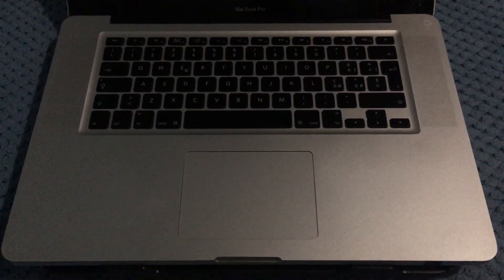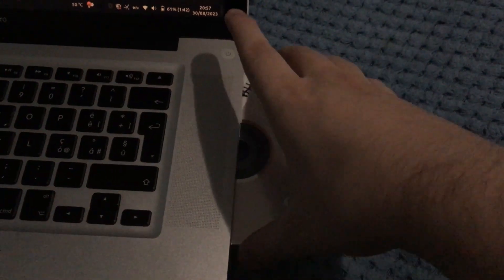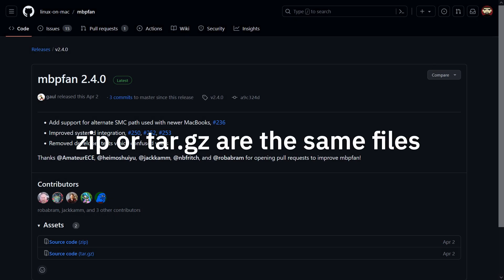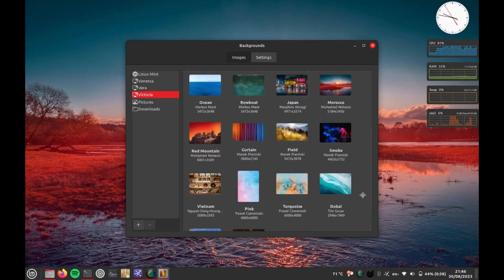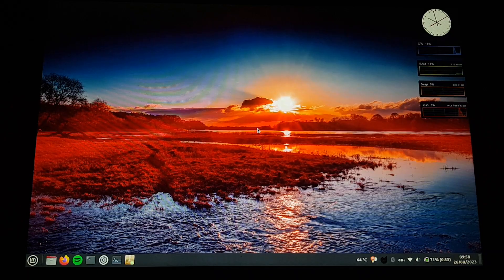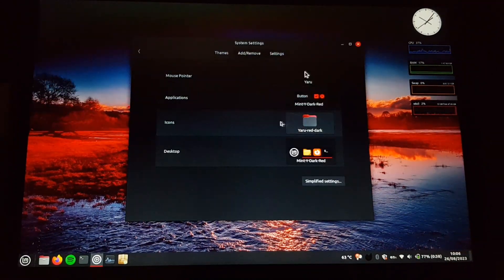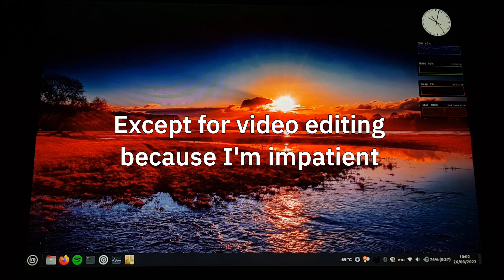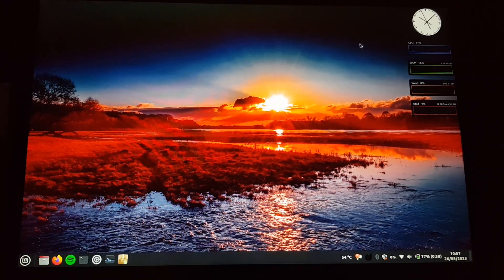Linux Mint 21.2 Victoria on an "old" computer: Better than Windows 11?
Maybe it's better than Windows 10 too if you're up for a bit of tinkering.

Commands to compile and install mbpfan after you extracted it:
cd Downloads/mbpfan*
make
sudo make install
sudo cp mbpfan.service /etc/systemd/system/
sudo systemctl enable mbpfan.service
sudo systemctl daemon-reload
sudo xed /etc/mbpfan.conf
(Of course you can use another text editor instead of xed. Adjust temperatures accordingly)
sudo systemctl start mbpfan.service

Add Nvidia Legacy repository:
sudo add-apt-repository ppa:kelebek333/nvidia-legacy
Then install the driver from Driver Manager or Additional Drivers.

After installing the Nvidia driver, brightness control may stop working again. If it did, run the command sudo xed /etc/X11/xorg.conf (or any other text editor instead of xed), find Section "Device" and write the following line above the line that says EndSection:
Option         "RegistryDwords" "EnableBrightnessControl=1"
Then save and restart.

Thumbnail picture of Victorian landscape generated with Bing AI and expanded with Runway

0:00 Startup comparison with Windows 11
0:34 Intro: a popular Linux distribution
1:01 The secret is legacy mode (on older Apple Mac only)
2:07 Setting up fan control
3:54 Boot loader and startup
4:48 Cinnamon applets and desklets
5:23 System info, appearance theme
6:00 Automatic updates
7:00 Online video playback comparison with Windows 11
7:18 Conclusion: it's good, but you decide if it's worth it